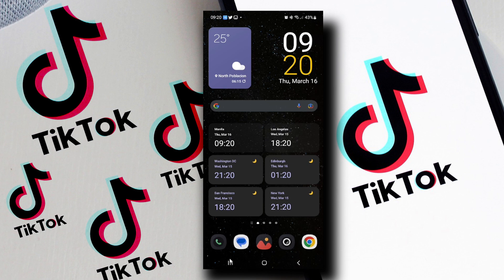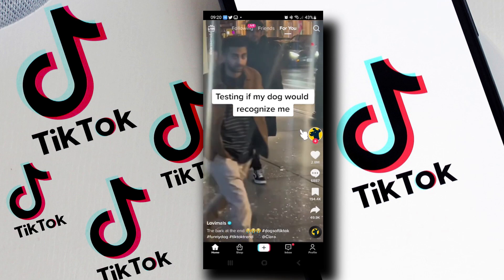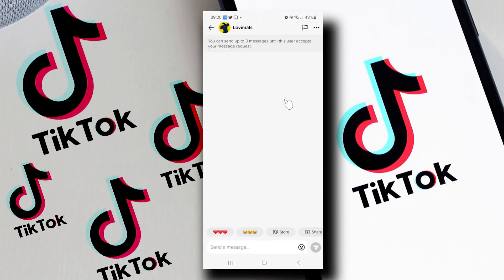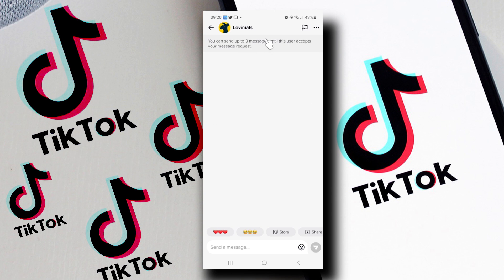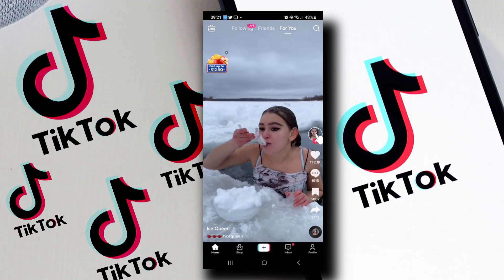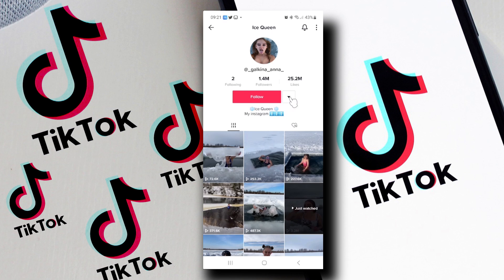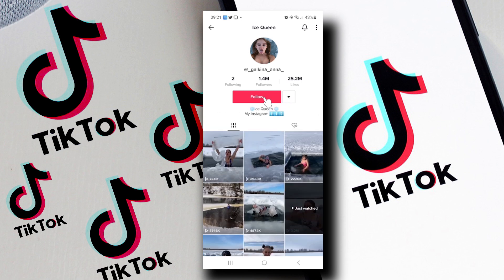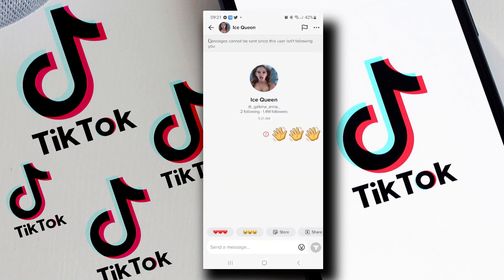TikTok Direct Message Option Not Showing FIX! 2024 tutorial2024 howto #2024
TikTok Direct Message Option Not Showing FIX! 2024
If you're experiencing issues with the TikTok direct message option not showing in 2024, follow these steps to troubleshoot and potentially resolve the issue:

Update the TikTok App:

Ensure you have the latest version of the TikTok app installed on your device. Visit the App Store (iOS) or Google Play Store (Android) to check for updates and install any available updates.
Restart the TikTok App:

Close the TikTok app completely and then reopen it. Sometimes, restarting the app can resolve minor glitches or bugs.
Check Internet Connection:

Verify that your device has a stable internet connection. Poor or intermittent connectivity can affect the functionality of the app, including the display of certain features.
Clear Cache and Data (Android):

If you're using an Android device, go to Settings  Apps  TikTok  Storage  Clear Cache/Clear Data. This action can help refresh the app and resolve issues related to data storage.
Reinstall the TikTok App:

As a last resort, uninstall the TikTok app from your device and then reinstall it from the respective app store. This can often resolve more persistent issues with app functionality.
Check for App Permissions:

Ensure that TikTok has the necessary permissions enabled on your device, including access to storage, camera, microphone, and contacts. Lack of permissions can sometimes prevent certain features from appearing.
Update Device Software:

Make sure your device's operating system (iOS or Android) is up to date. Software updates can include bug fixes and improvements that may resolve compatibility issues with apps like TikTok.
Contact TikTok Support:

If none of the above steps resolve the issue, reach out to TikTok support through their help center or customer support channels. Provide details about the problem you're experiencing for further assistance.
By following these troubleshooting steps, you can address the issue of the TikTok direct message option not showing in 2024 and potentially restore full functionality to your app experience.